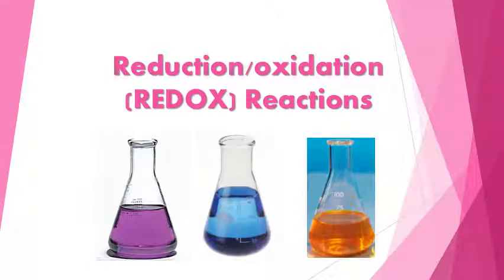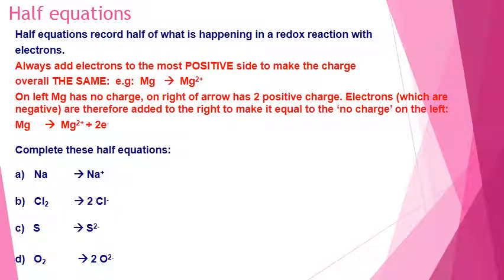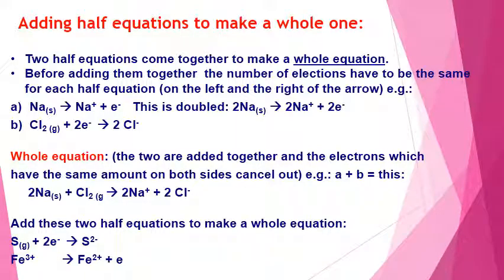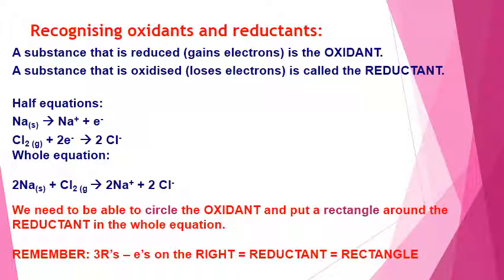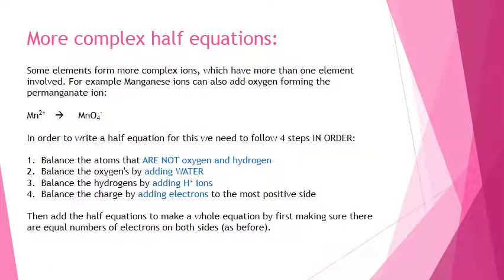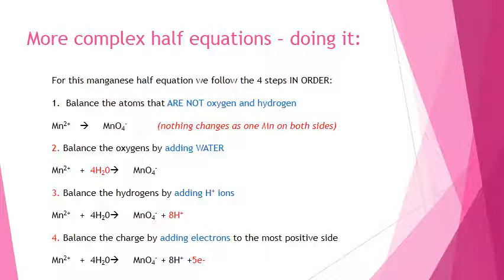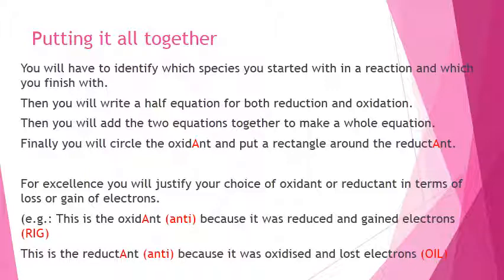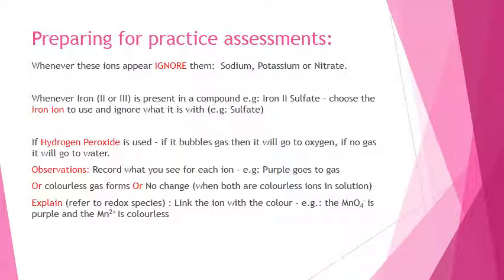Redox Lvl 2 NCEA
A lesson on the basic required for level 2 NCEA oxidation and reduction chemistry